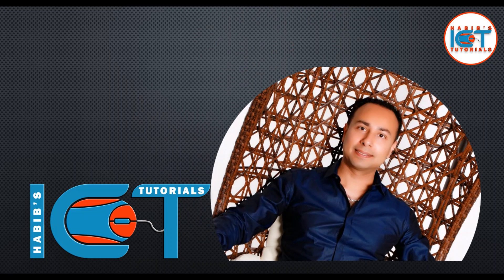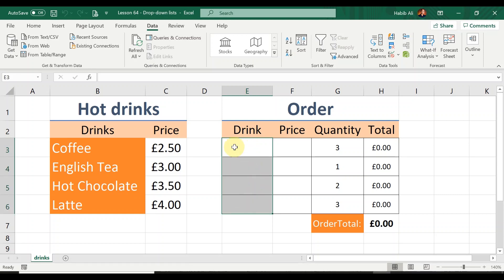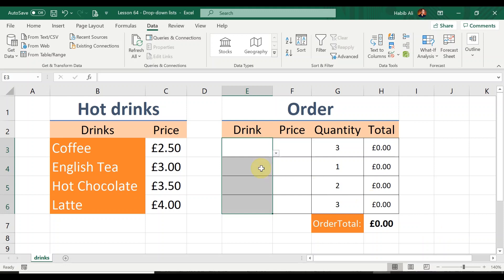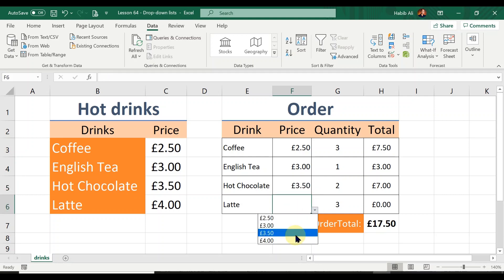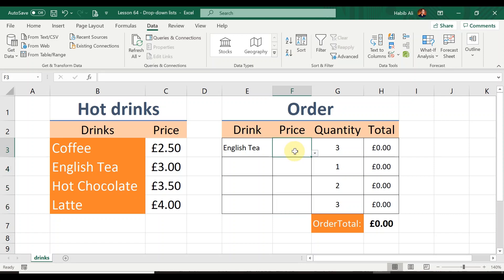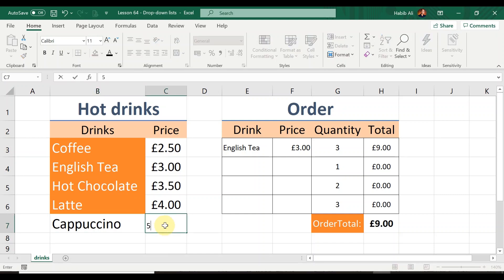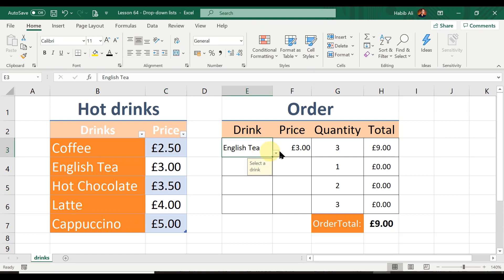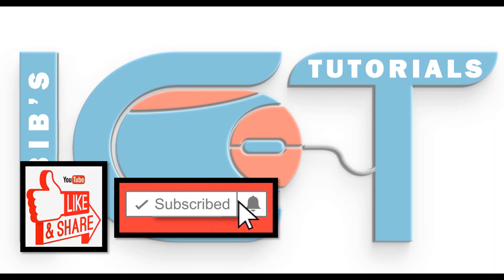Lesson 64: Create Drop-down lists in Excel | Input message to a drop-down list | FREE Excel Course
In this lesson, I’m going to be showing you how to:
- What is a Drop-down list?
- Create a drop-down list
- Add an input message to a drop-down list